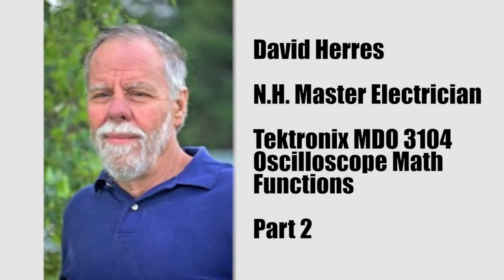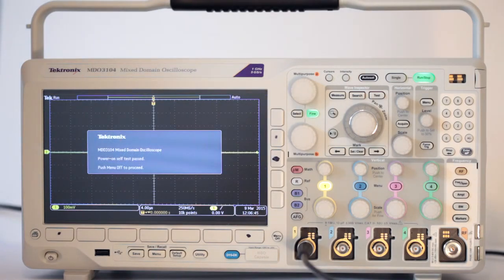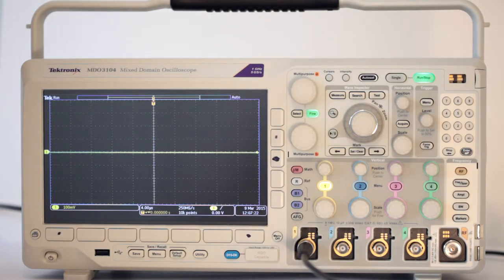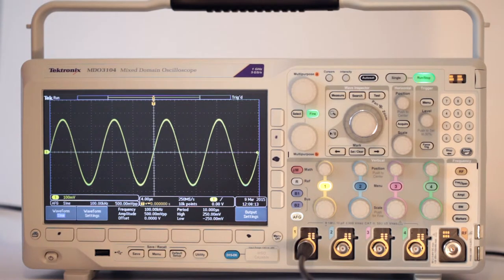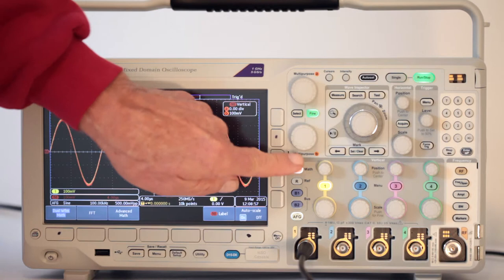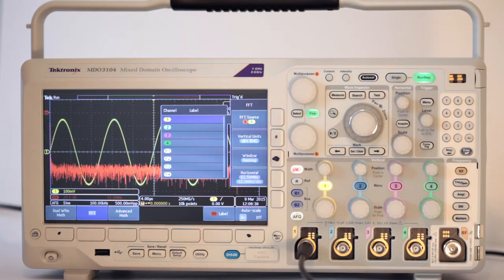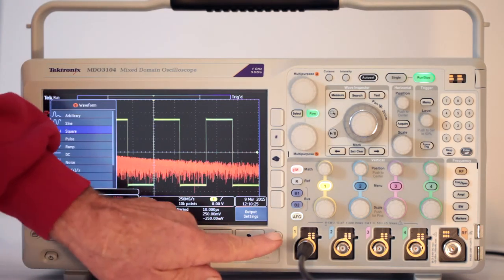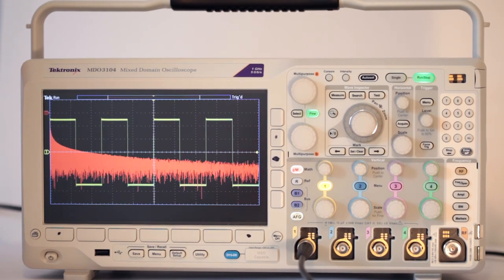Tektronix MDO 3104 Oscilloscope Math Functions, Part 2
A further look at the more complex Math functions, available in the Tektronix MDO 3000 Series instruments.